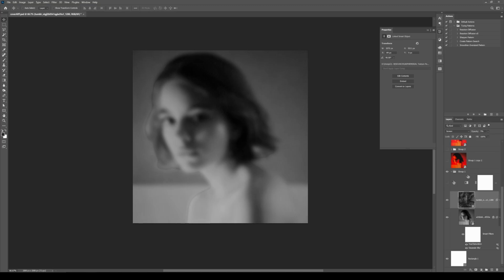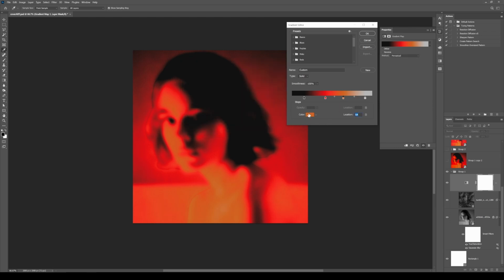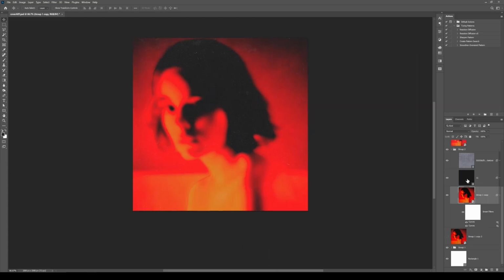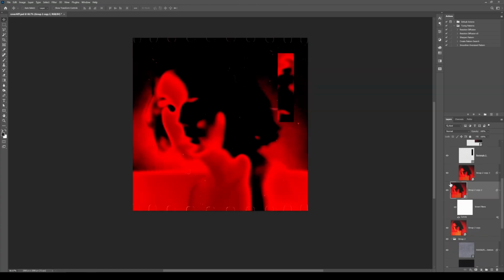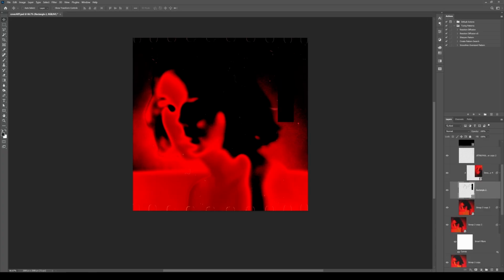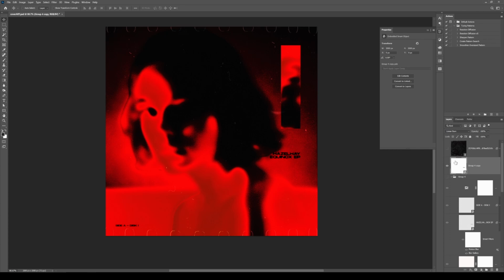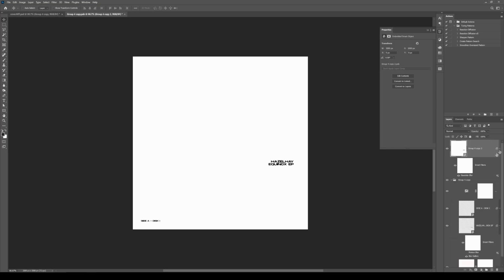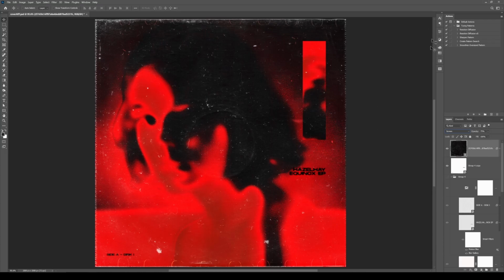HOW TO MAKE COVER ART - PHOTOSHOP GFX TUTORIAL